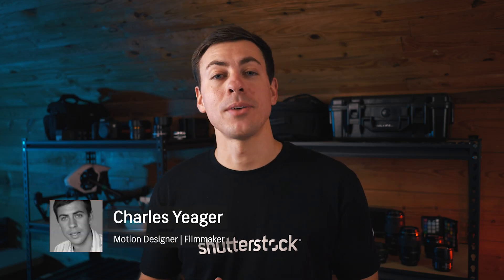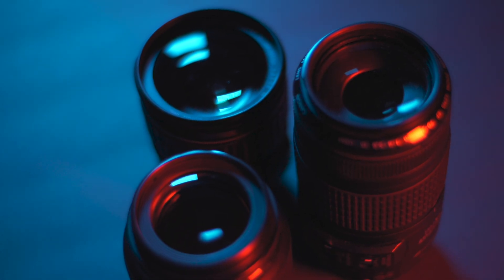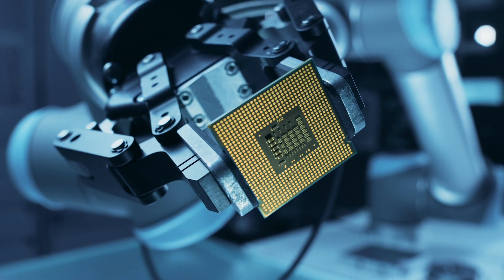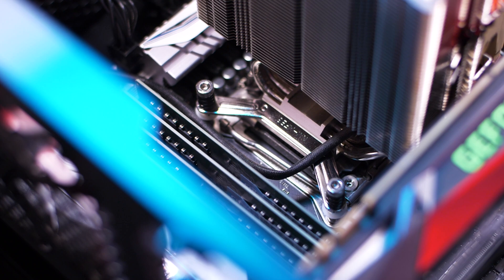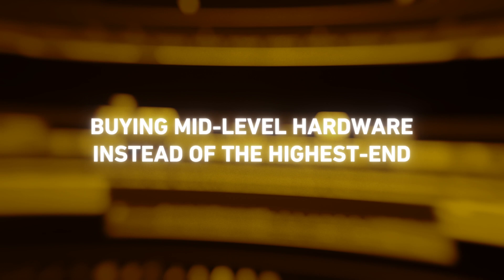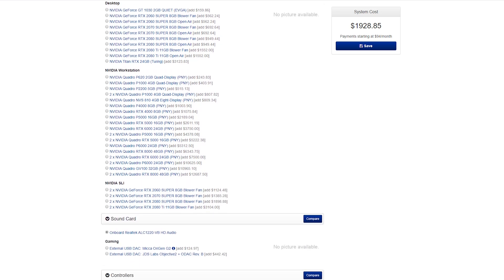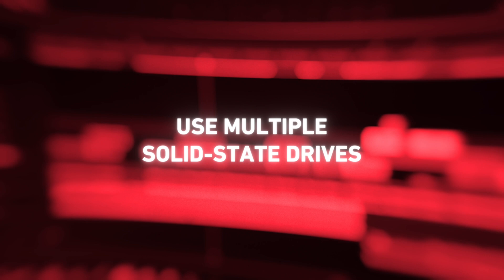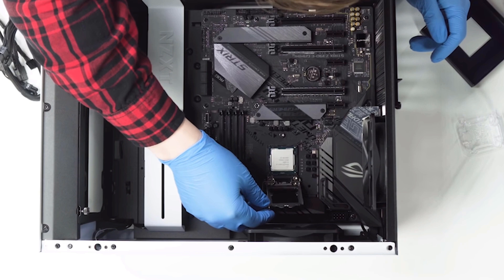Tips for Building a Video Editing PC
- The idea of building a custom PC can be intimidating, but it's a lot simpler than you think. Here are some tips to get the most of your money.